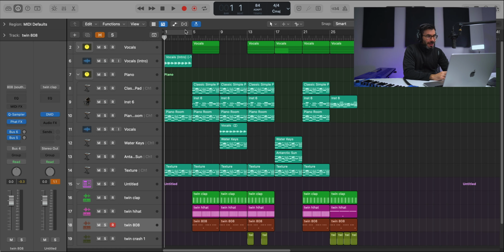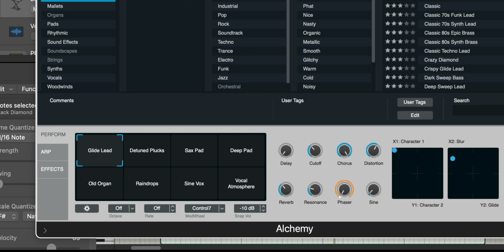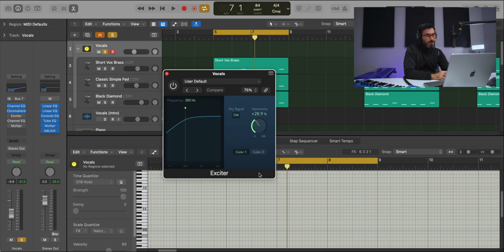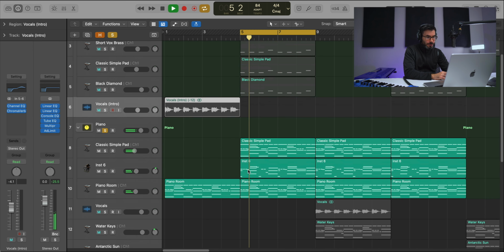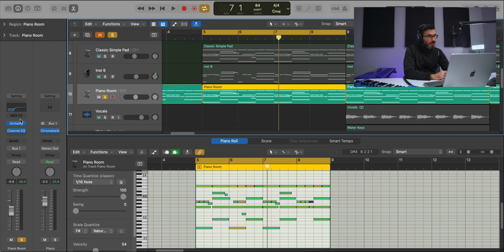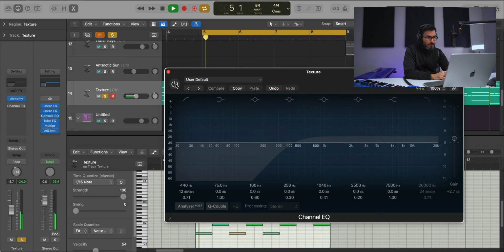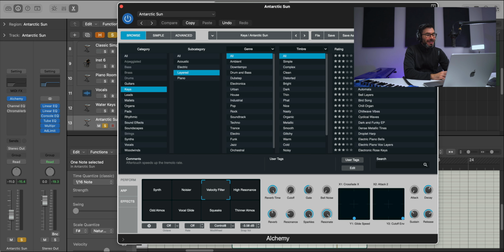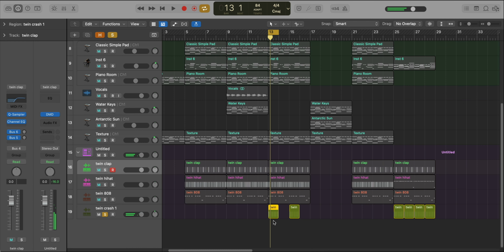How "Twin" by Roddy Ricch ft. Lil Durk was made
Original beat produced by Teddy Walton, Aaron Bow & Byrd

00:00 Intro
00:24 "Vocal" Lead
04:04 Keys/Synth
08:16 Drums
09:36 Final Beat
11:03 Outro